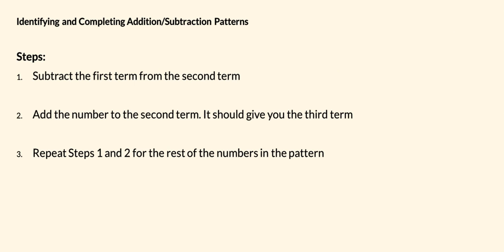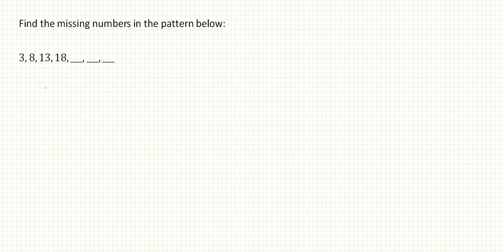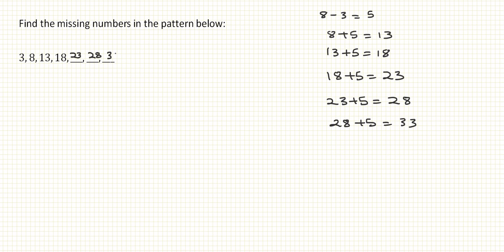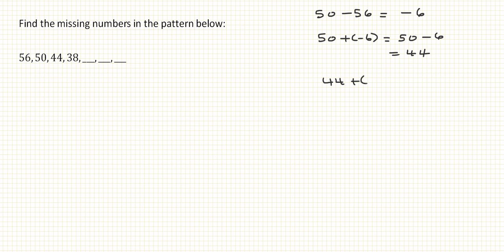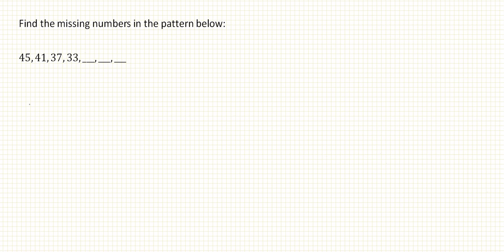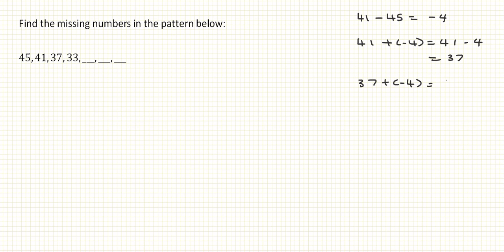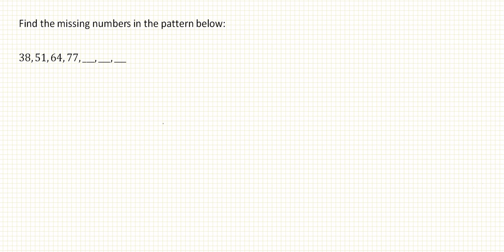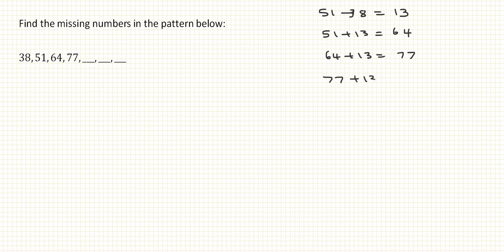Patterns With Whole Numbers – Addition & Subtraction